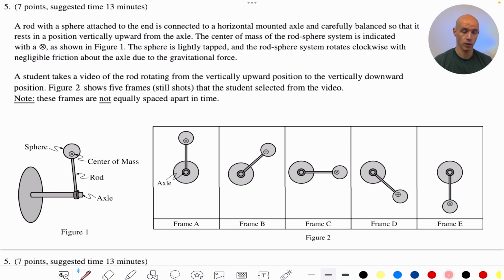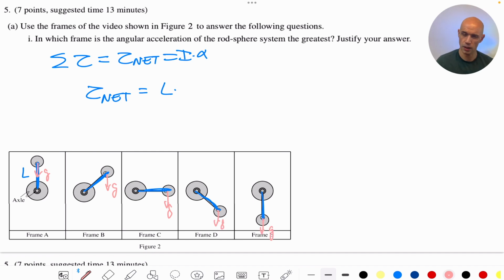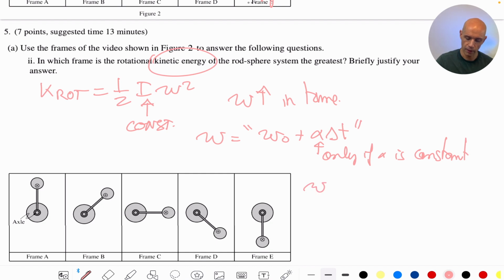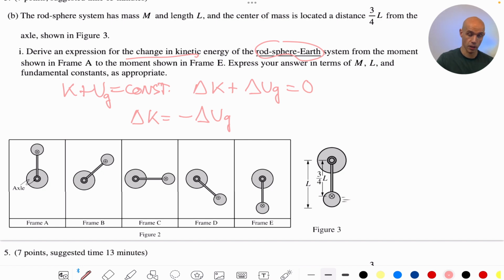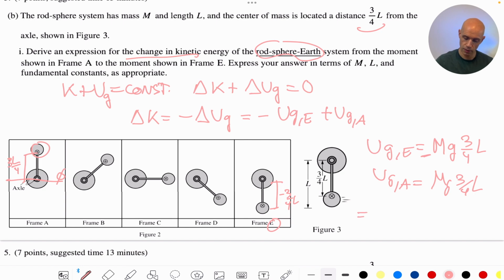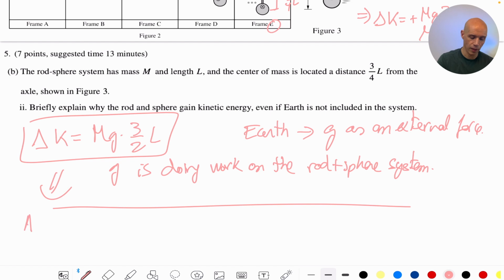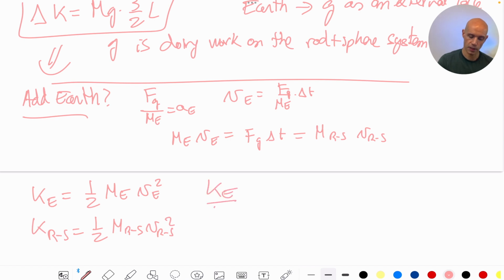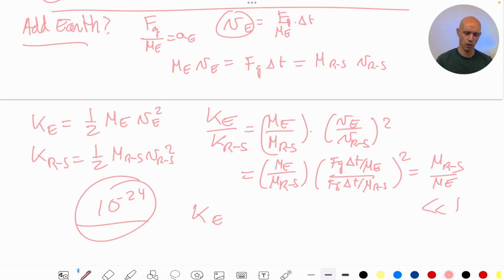AP Physics 1 2023 FRQ 5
🕛 Timestamps
00:00 Start
00:13 Overview - What's the plan?
00:29 Question A(i)
01:50 Question A(ii)
03:11 Question B(i)
05:20 Question B(ii)
05:59 Beyond A+ -Extra material